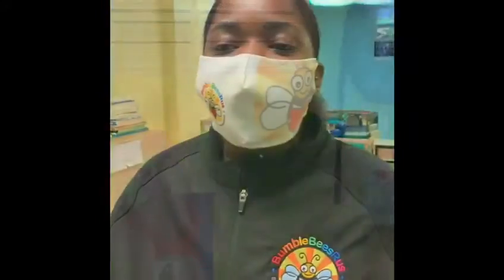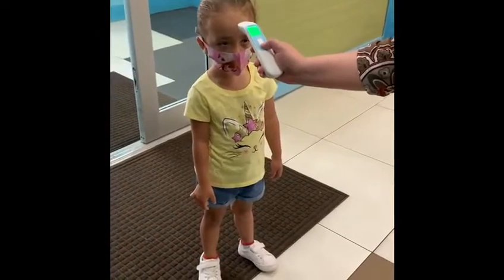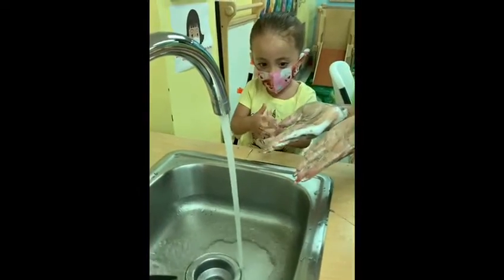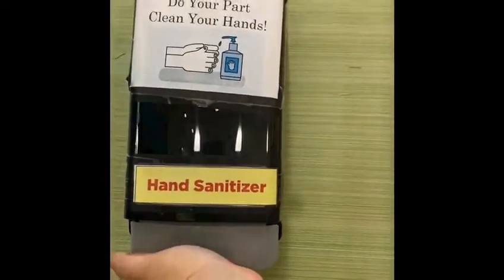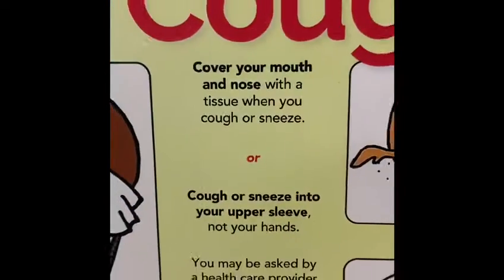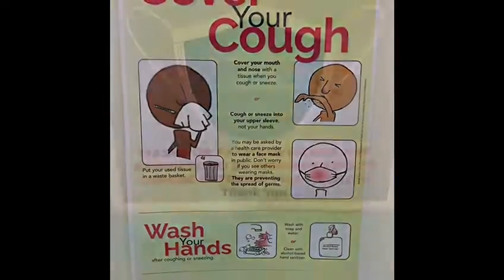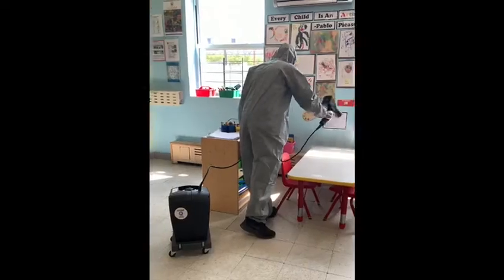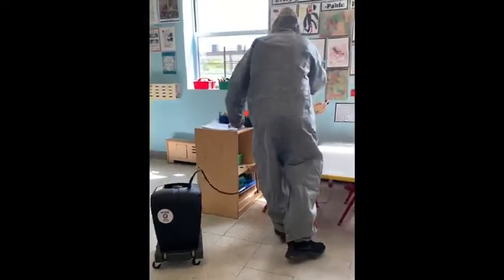BumbleBeesRus Child Care Centers - Keeping Your Children Safe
At BumbleBeesRus, we are dedicated to providing a healthy and safe environment for our students, staff and families. Check out the many ways that we put safety first!